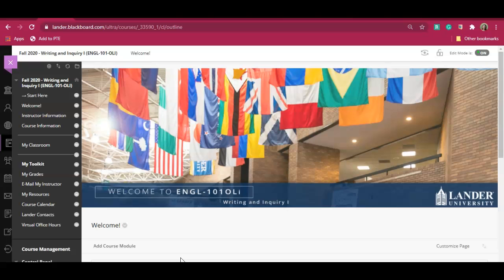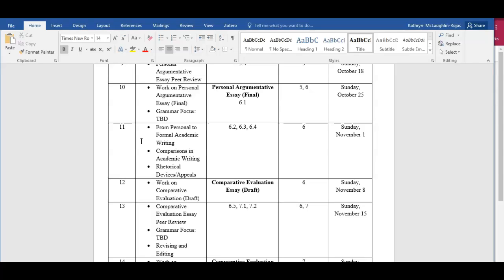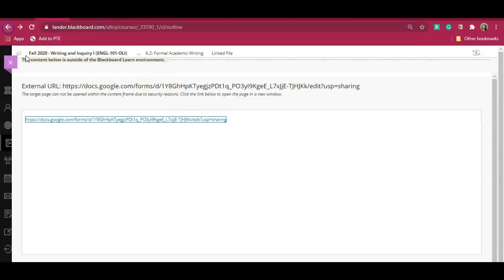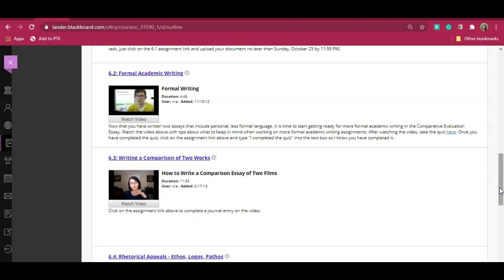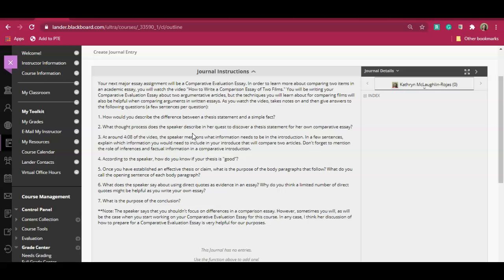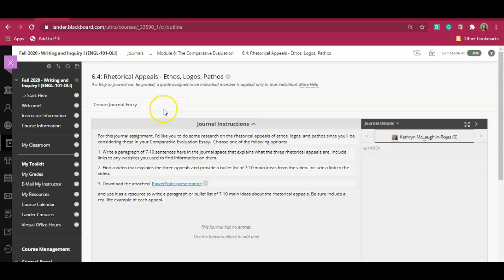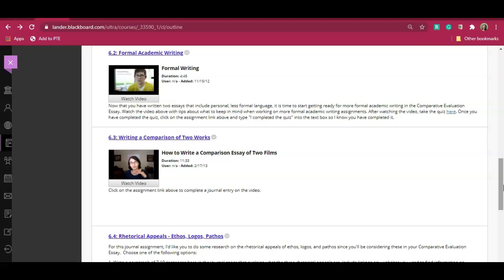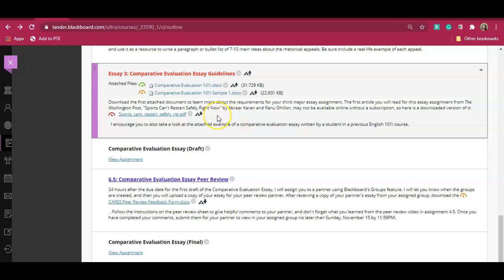English 101i Week 11